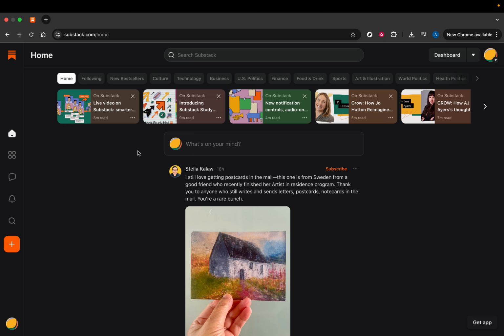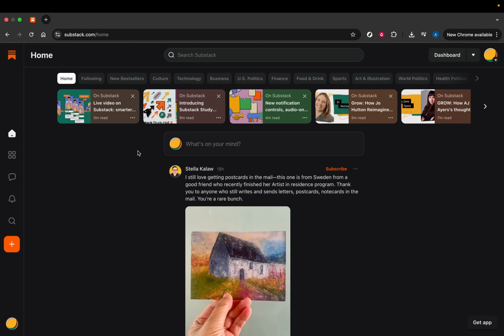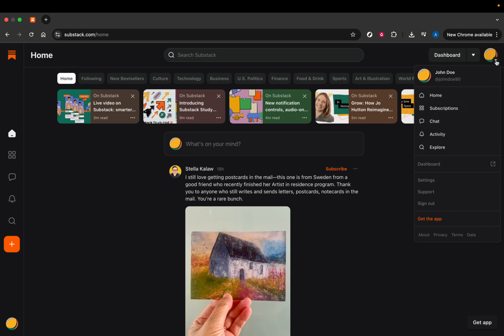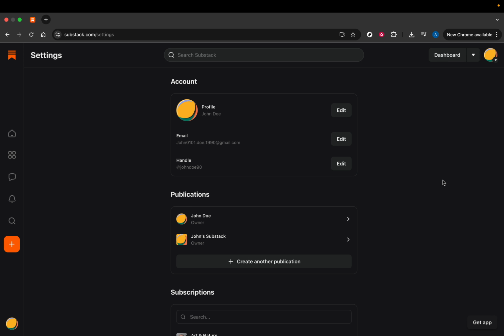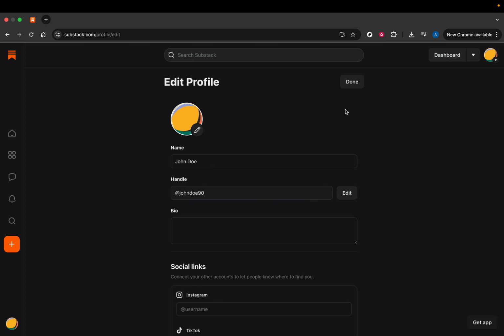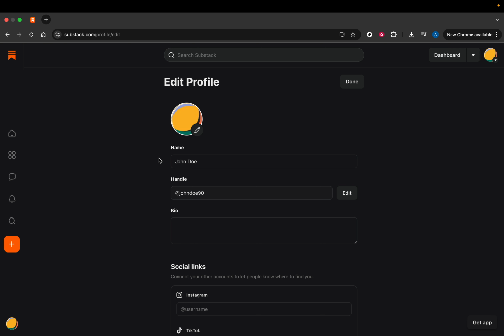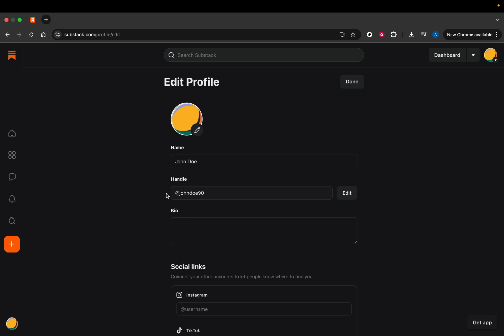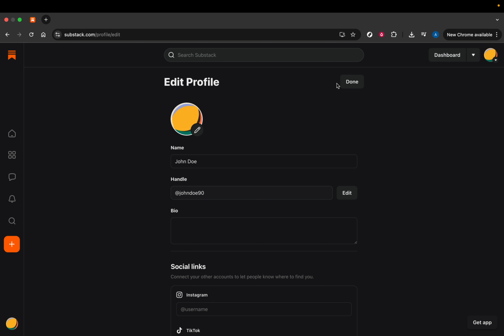how to rename substack [2025 Easy Guide]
In today's video we cover how to use substack, how to change the name of my substack, how to rename a column, how to grow on substack, how to write on substack, how to change substack layout, how to make money substack, how to write on substack app, how to rename bunch of files, how to rename pages in canva, how to make money on substack, how to change publication name on substack, how to rename values in the view, how to rename fields in tableau, how to start writing on substack